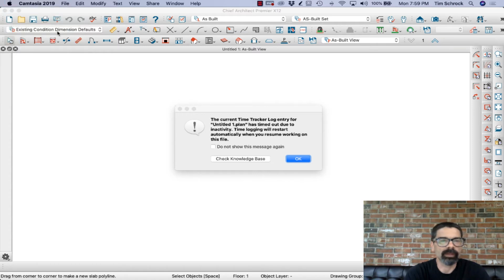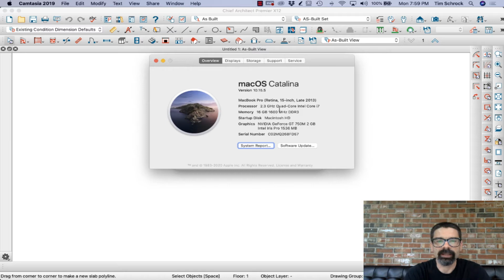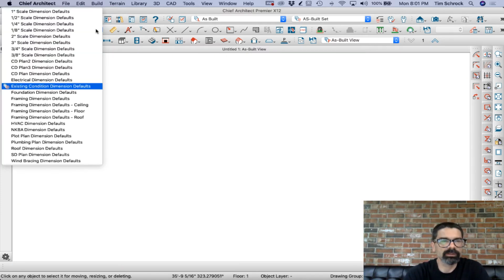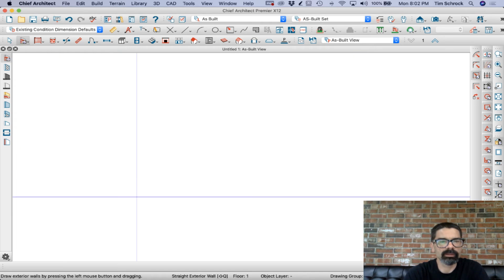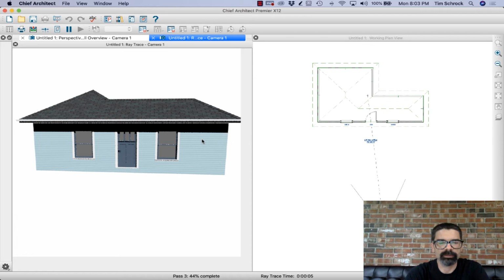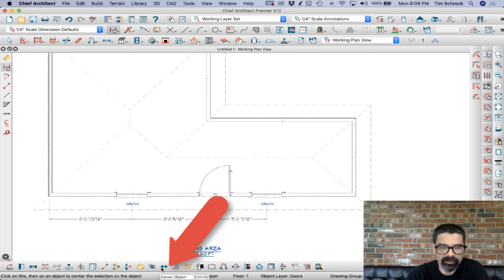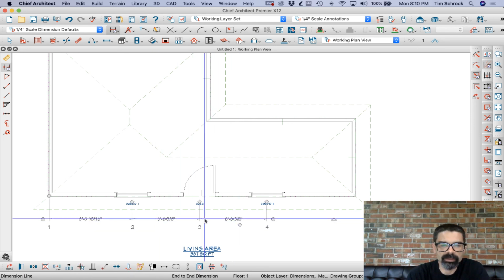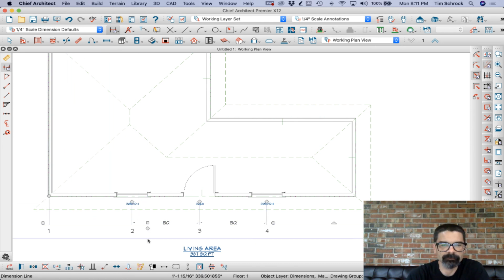X12 Unboxing | Chief Architect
I'm FINALLY on board with version X12. Follow along as I check out a couple of the new features. It DOES work with my X11 template sold